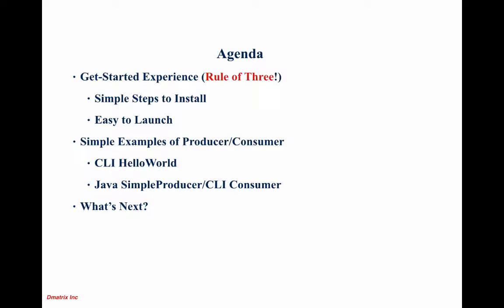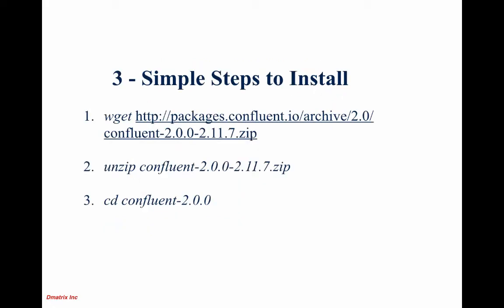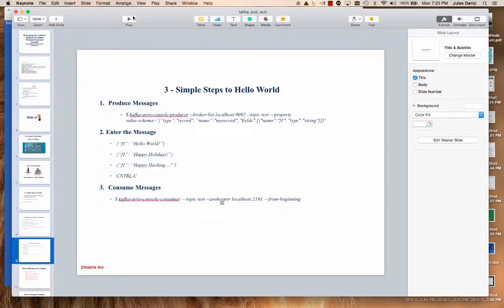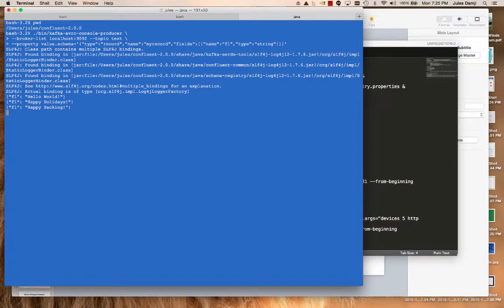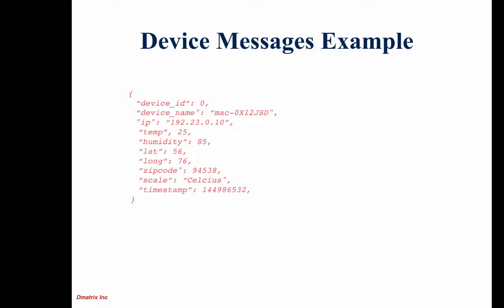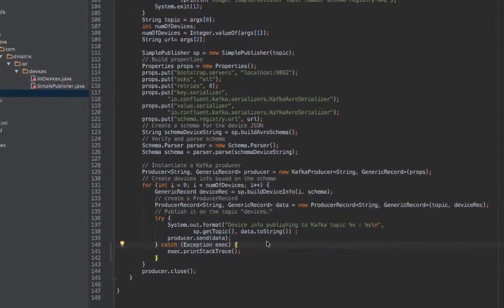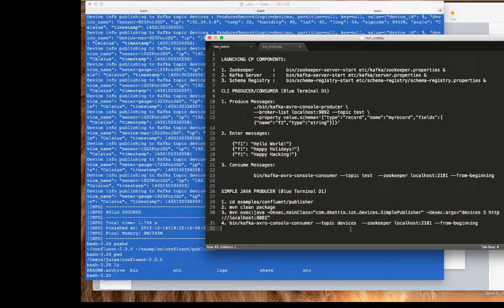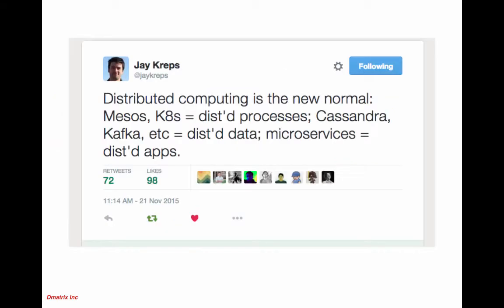confluent-kafka-v2 Part 2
Romancing the Confluent Platform 2.0: Simple Producer/Consumer Example. Getting Started, a developer's perspective.

In this screencast, the second in the series, I share my  getting started experience from a developer's perspective. Using the Rule of Three as my yardstick, I examine what it takes to get started with Confluent Platform 2.0/Apache Kafka